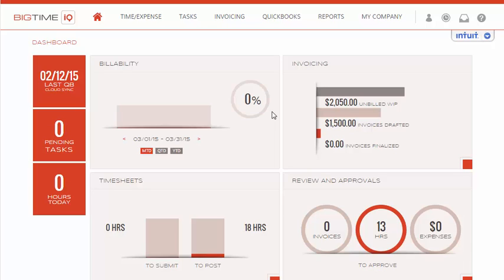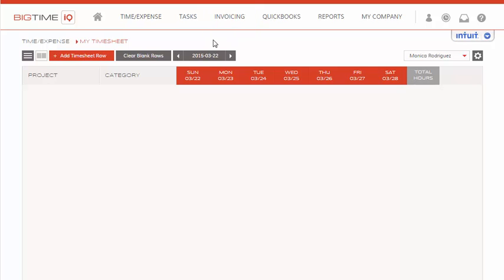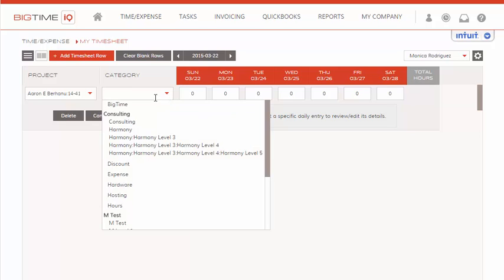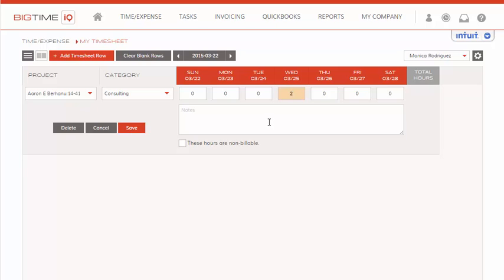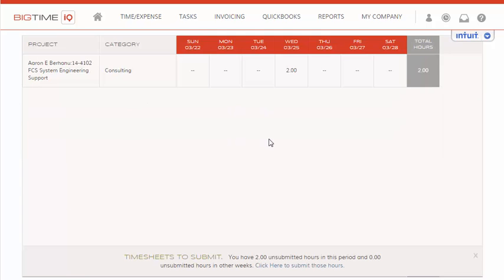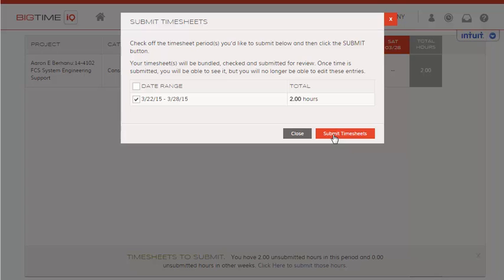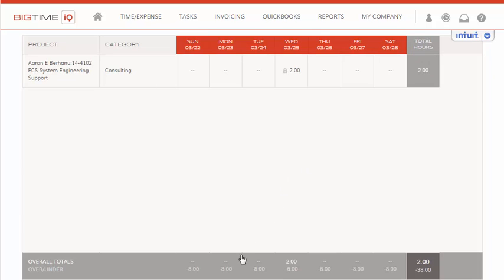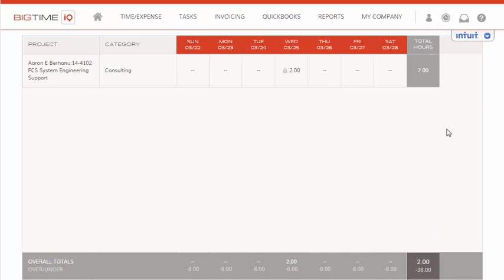BigTime IQ How To: Start Logging Time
Amanda showing us how to start logging time with BigTime IQ.

For more training on BigTime IQ, please To learn more about our award-winning time tracking and billing software, please